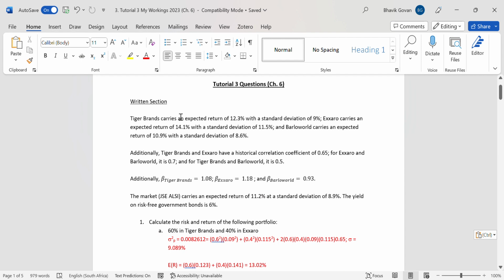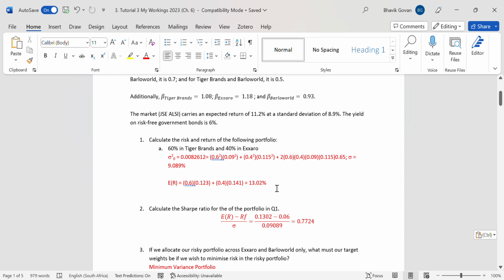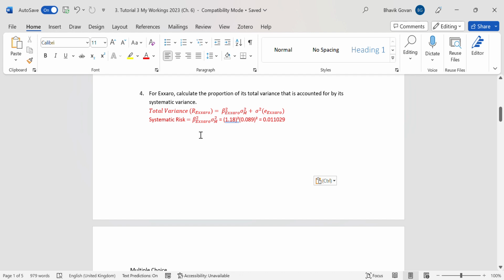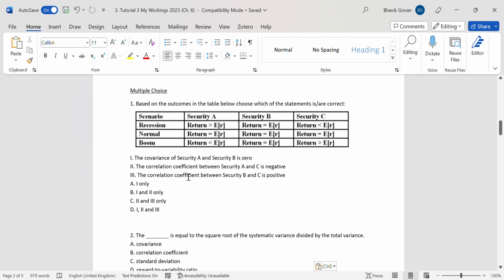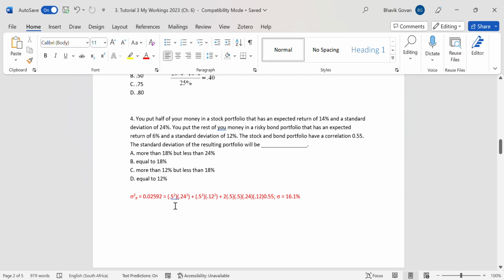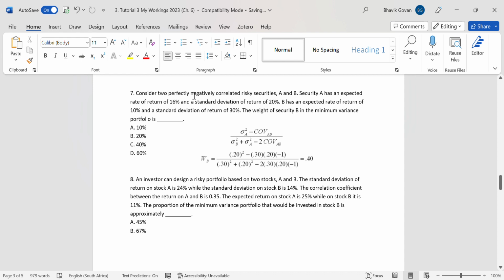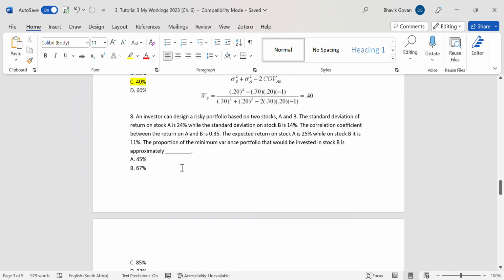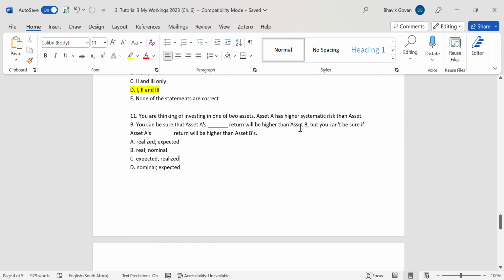Tutorial 3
In this video, we will go over tutorial 3 of Investments 2